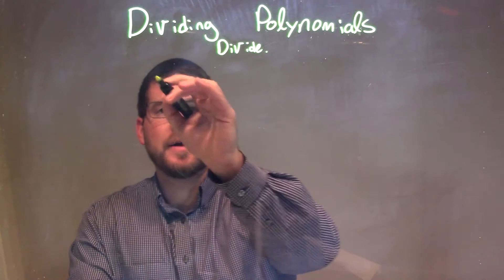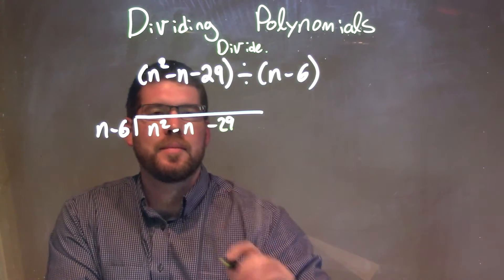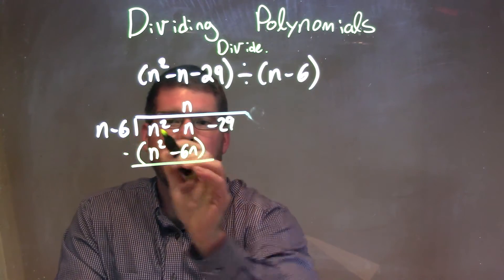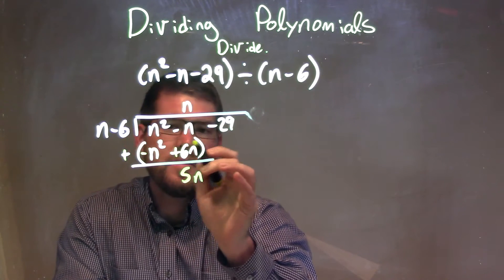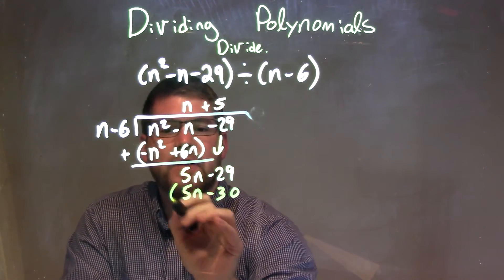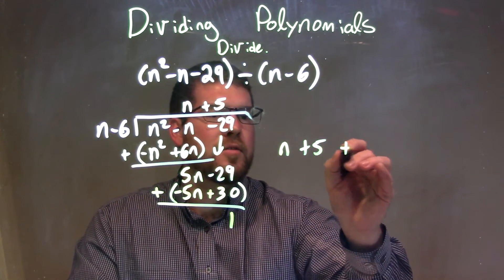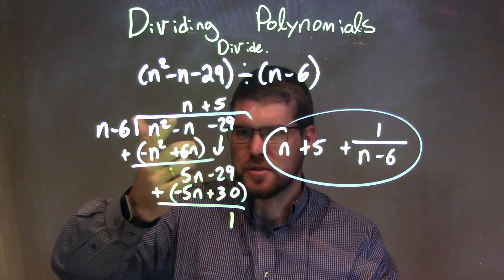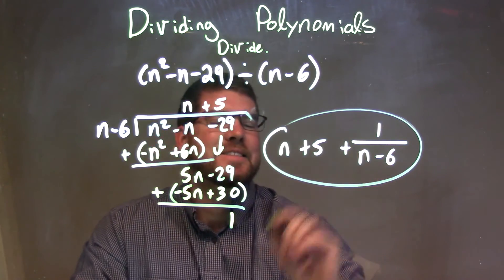Divide (n^2-n-29)÷(n-6)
In this math video lesson on Dividing Polynomials, I find the quotient of (n^2-n-29)/(n-6)